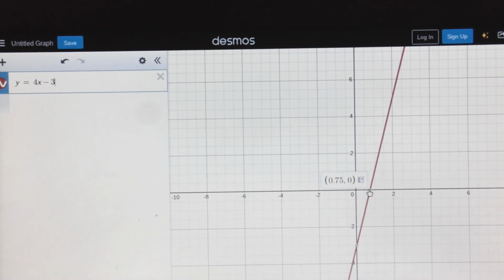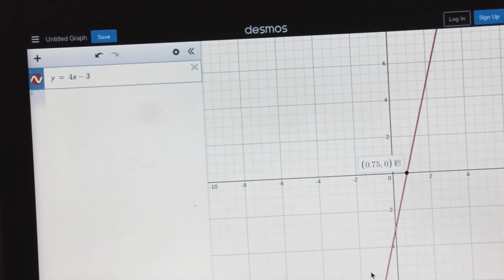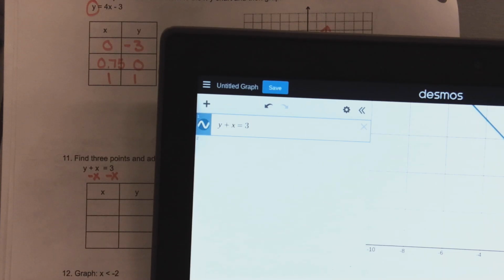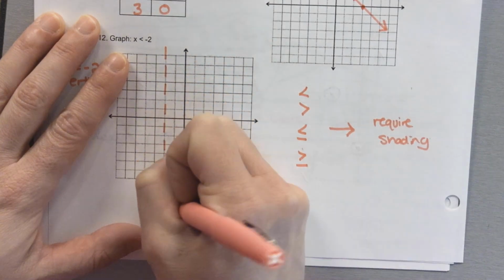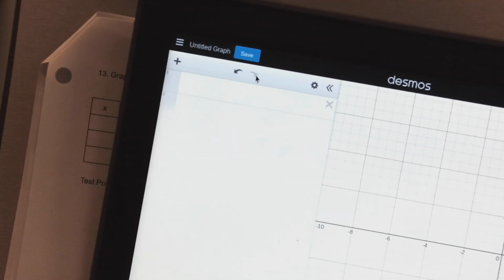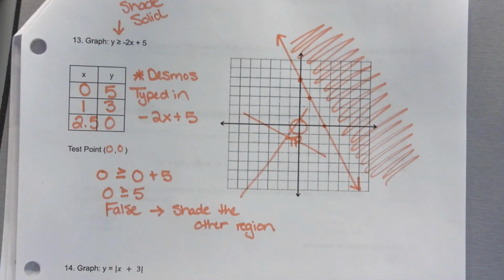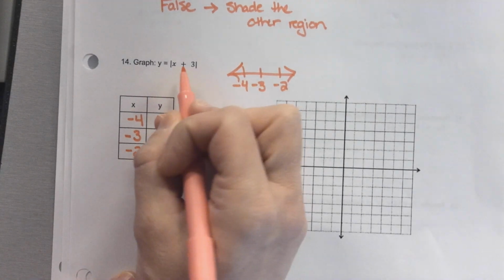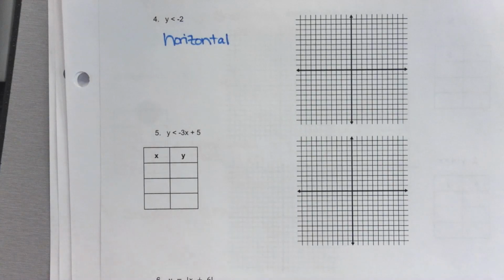Day #3 of Exam Review